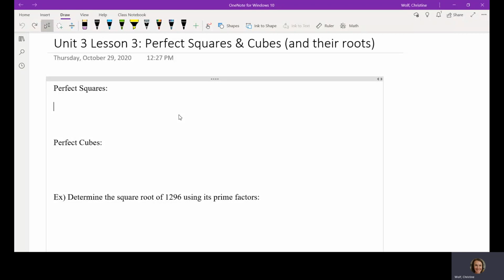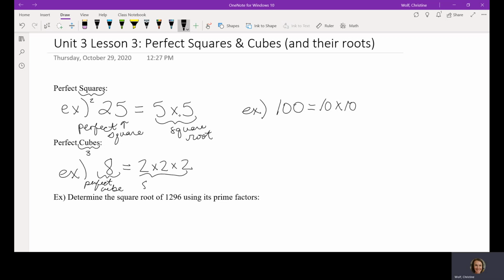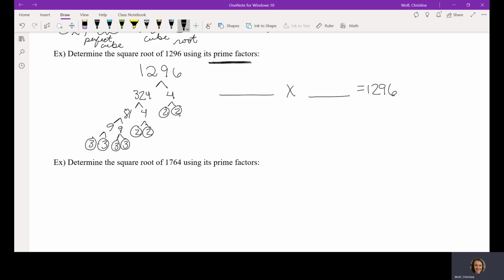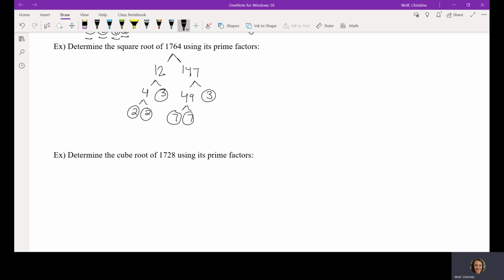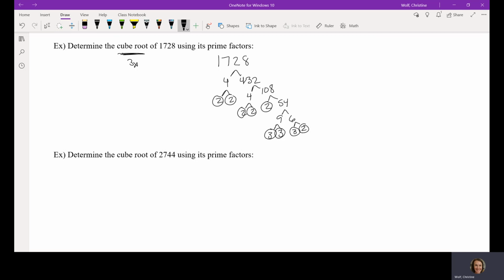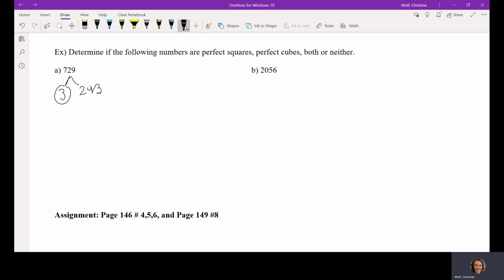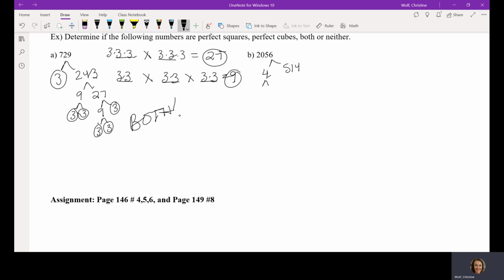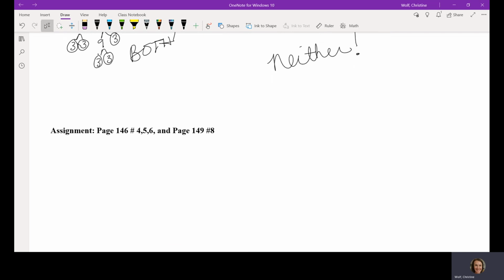3.3 - Foundations 10